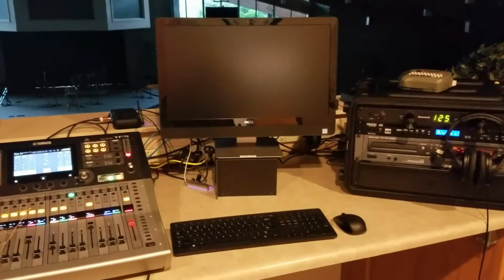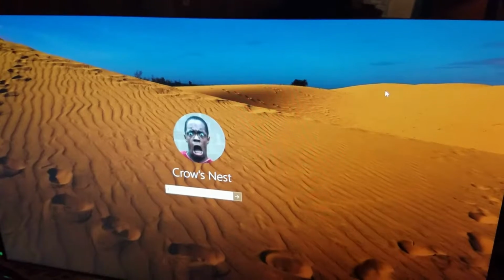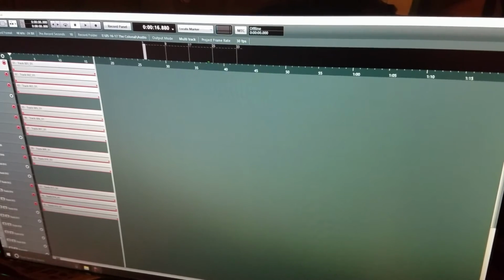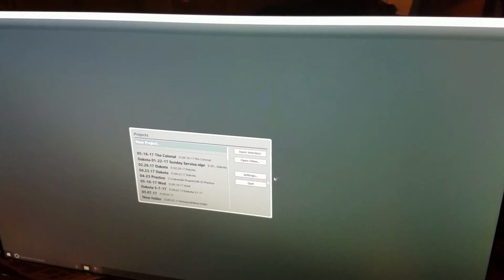Recording a Service